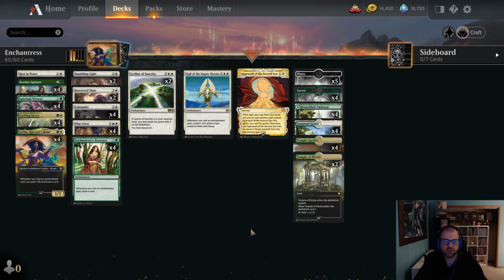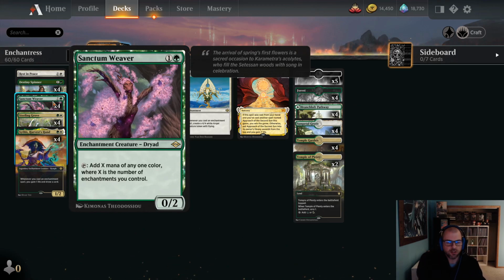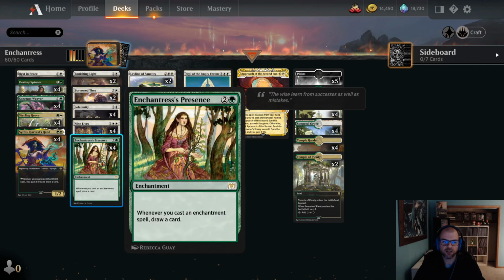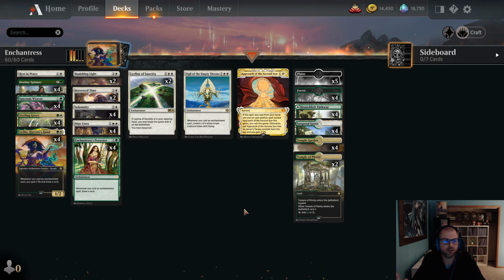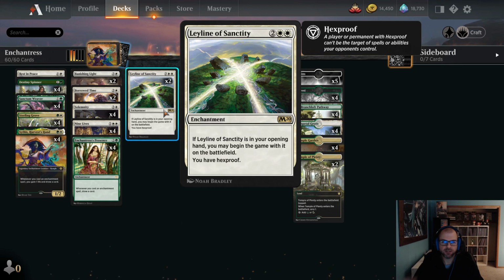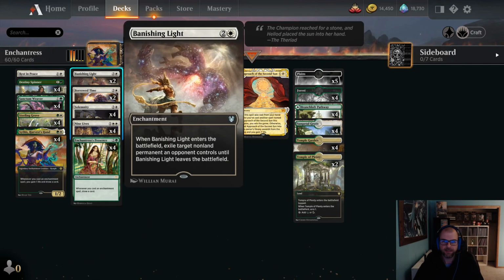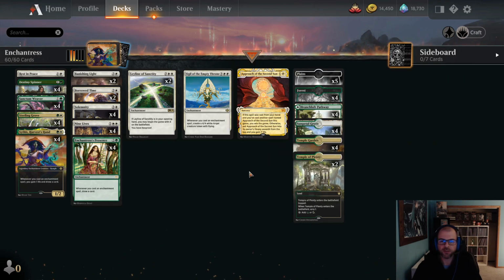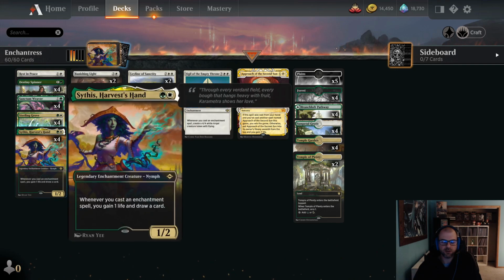Historic Enchantress Top 100 Ranked Mythic Deck Analysis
My own take on historic best of 1 Enchantress.  I'll cover the core strategy, and thoughts on card choices as well as notably absent cards.

Twitch stream coming soon :)